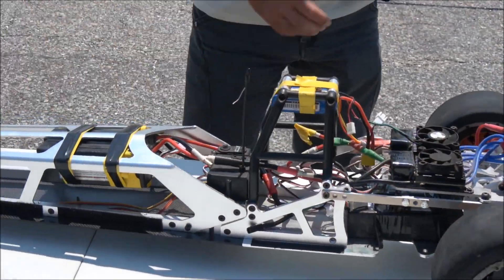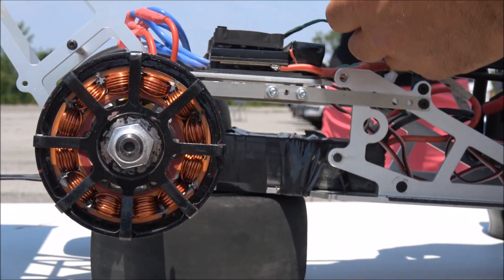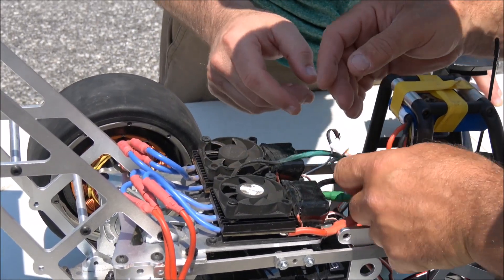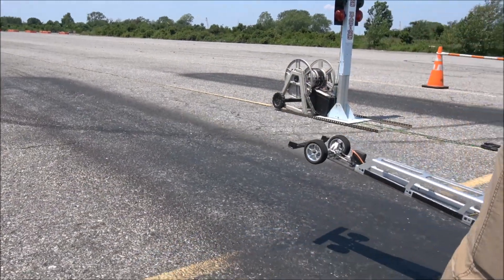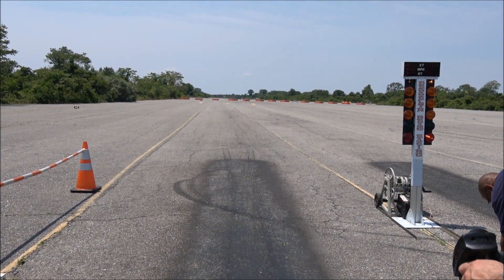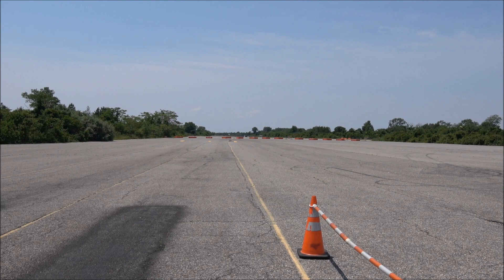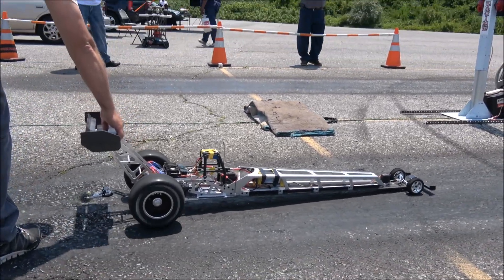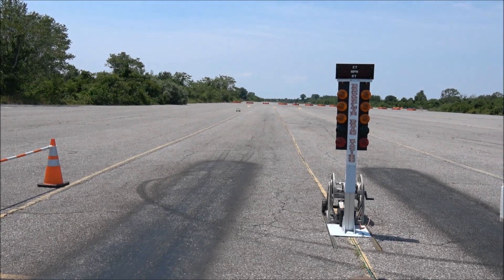Electric Primal QuickSliver Dragster Powered By Tidnab Innovations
In wheel twin electric motors install on primal quicksilver dragster